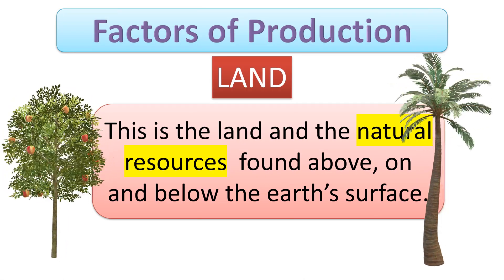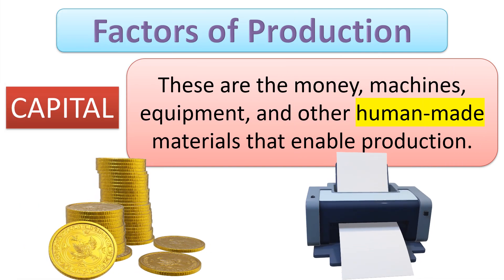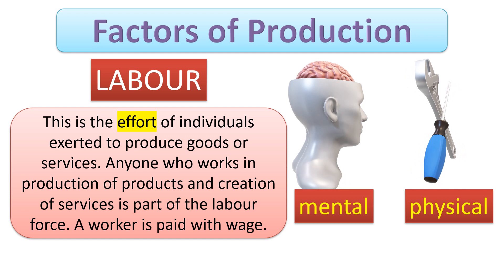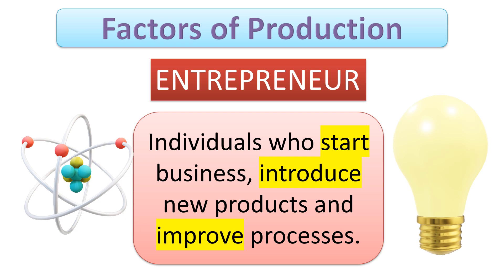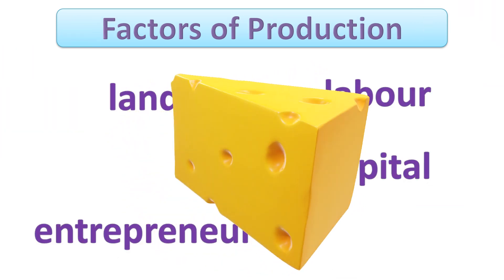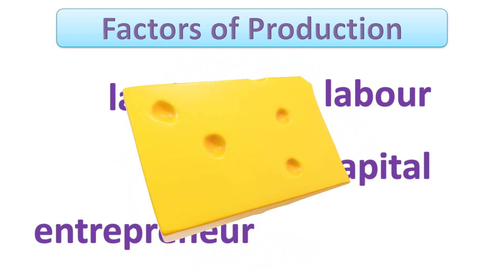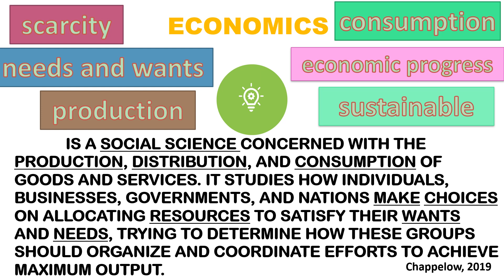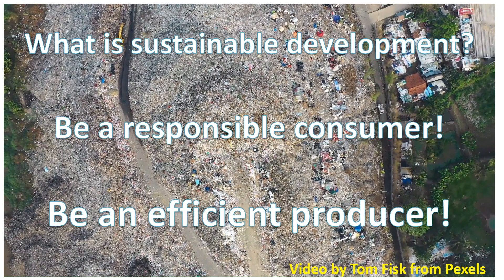The Concern and Factors of Production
This lecture discusses the definition, concern and factors of production.

-Definition
-Global Facts on Production
-Global Facts on Consumption
-The relationship of production and consumption
-the four factors of production
-sustainable development
the role of technology in the economy